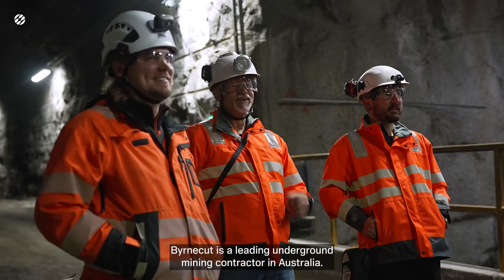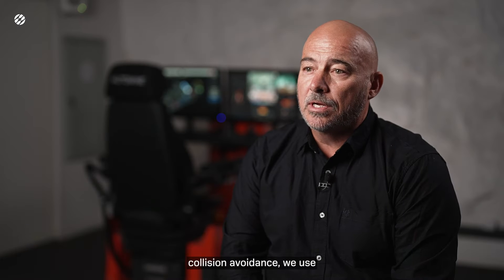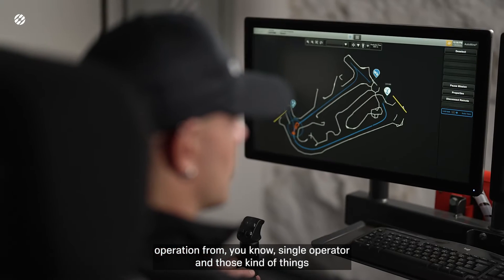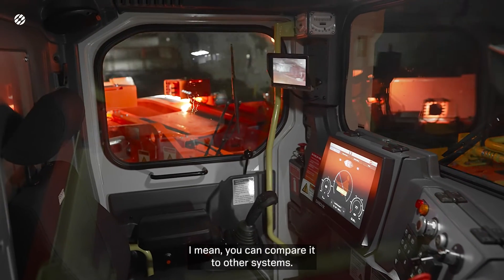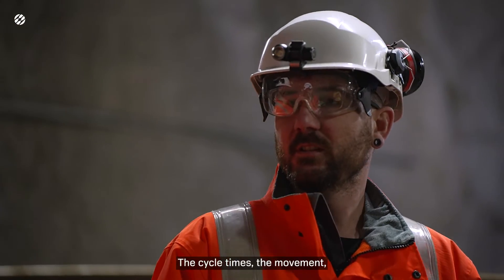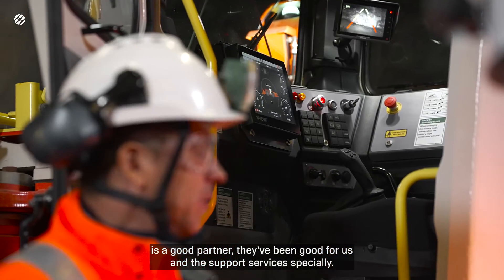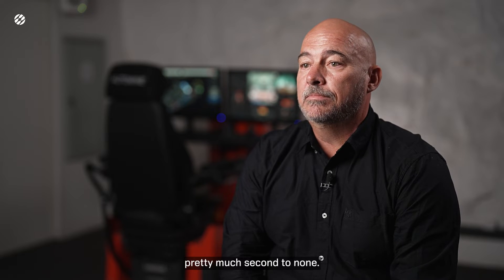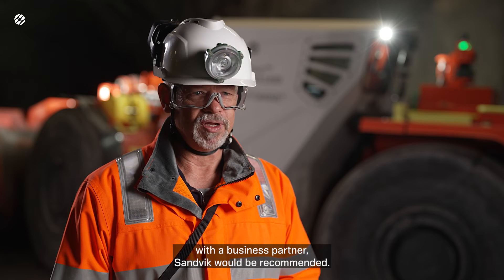Behind the scenes: Byrnecut's inspection of Toro™ LH518iB with AutoMine®